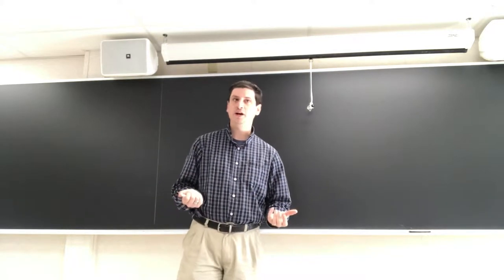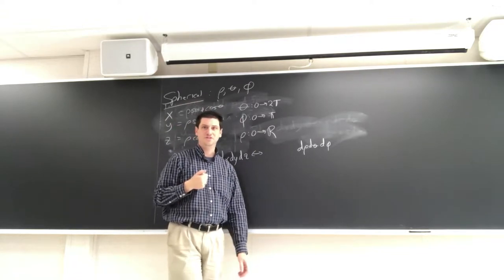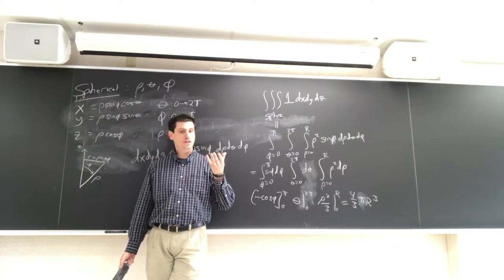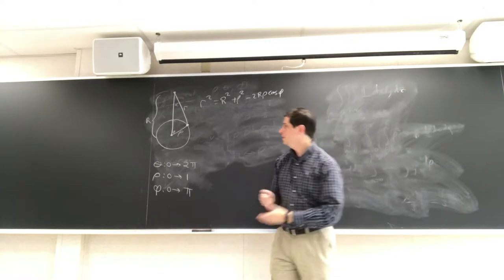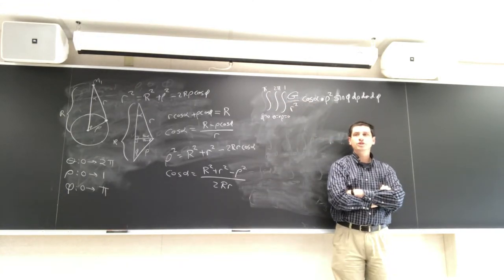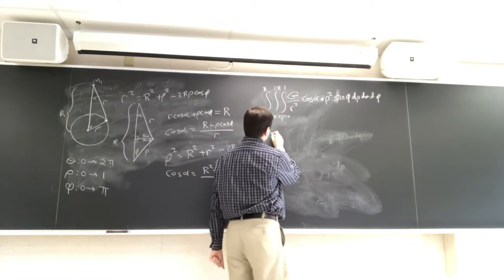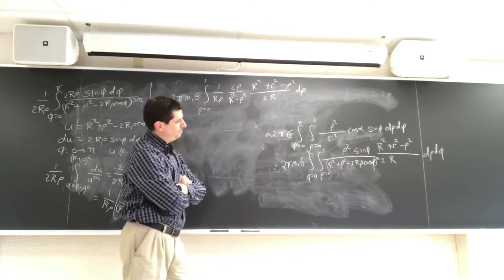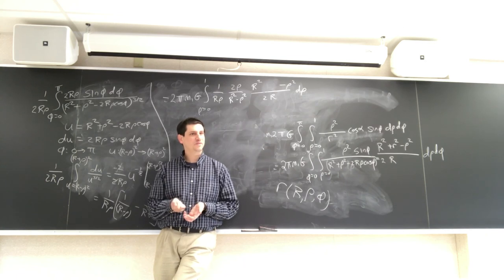Math150Sp18 Lec20 Sec1 SphericalNewtonShell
Math 150: Multivariable Calculus, Section 1: Lecture 19, April 9 , 2018: Newton's Shell Theorem, Spherical Coordinates